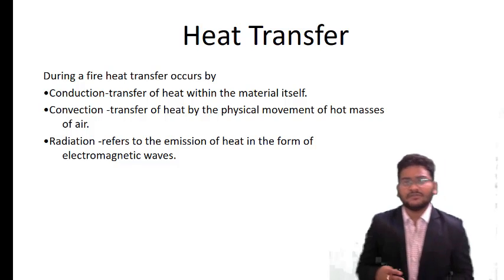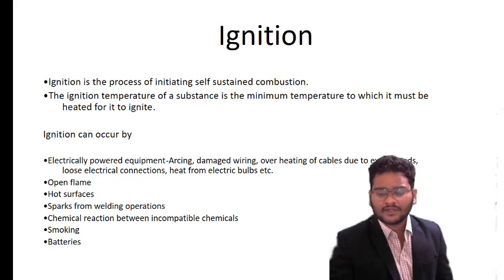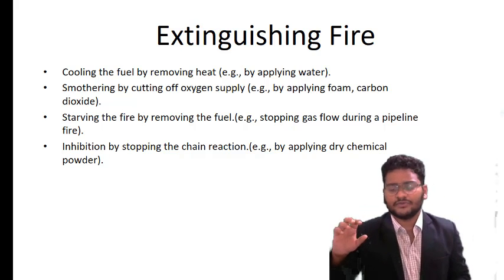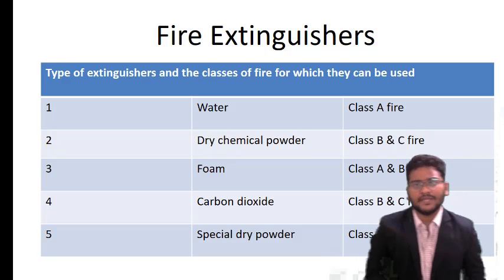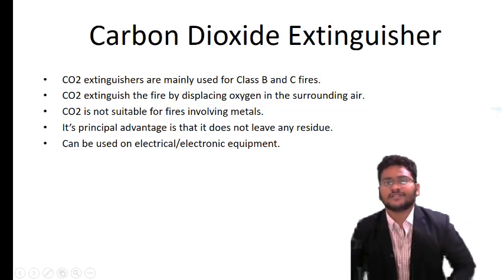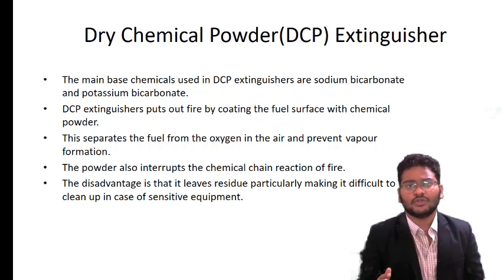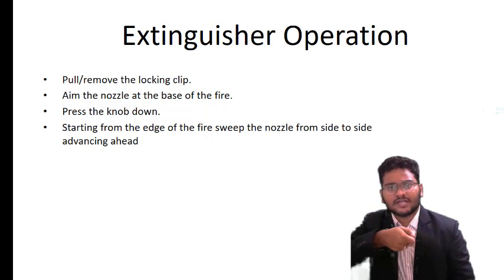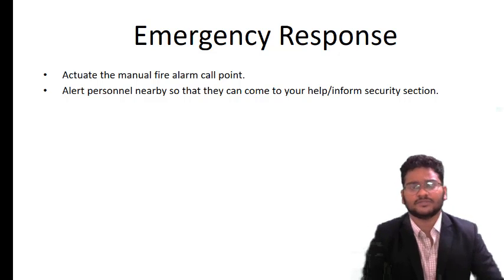HEALTH SAFETY AND ENVIRONMENTAL ENGINEERING Unit 4 for petroleum engineering students UNIT 4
HEALTH SAFETY AND ENVIRONMENTAL ENGINEERING Unit 4
 for petroleum engineering students, HS&EE Unit 4